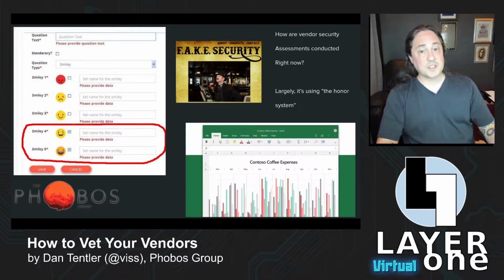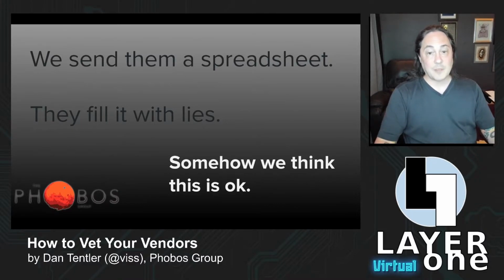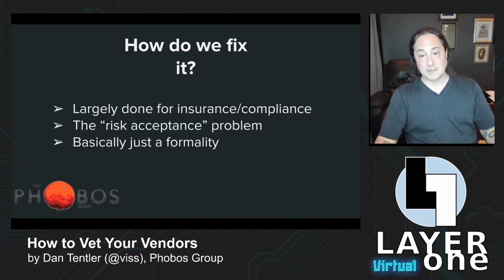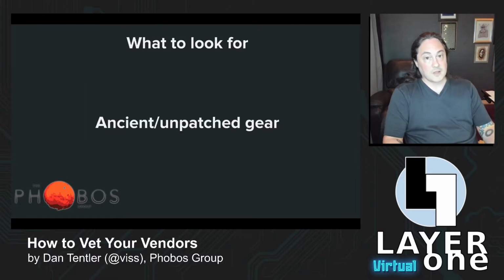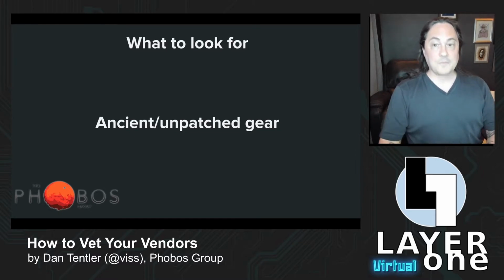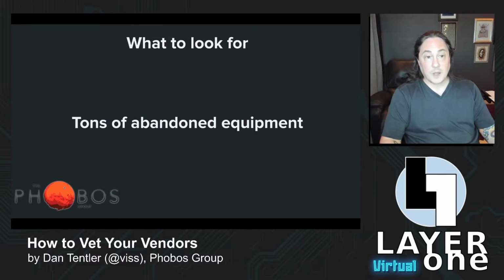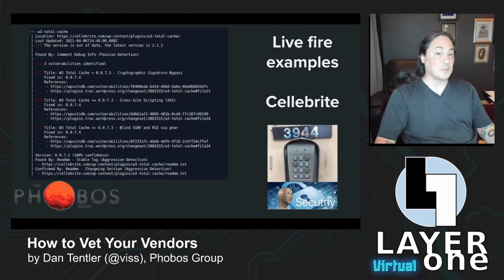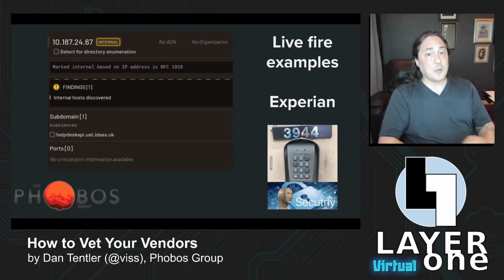LayerOne 2021 - Viss - How to Vet Your Vendors